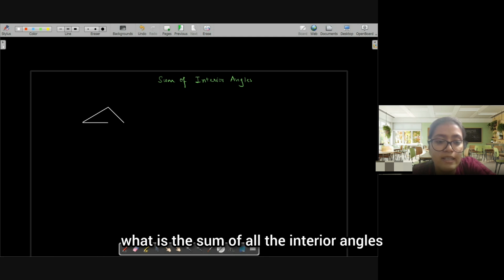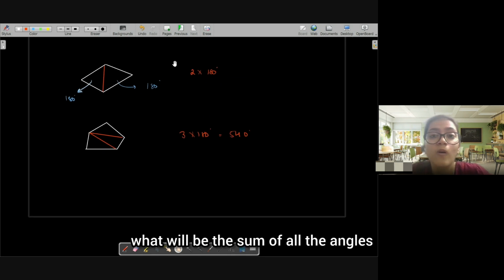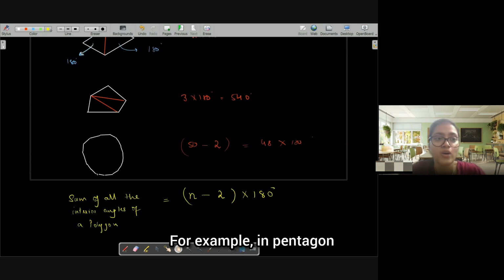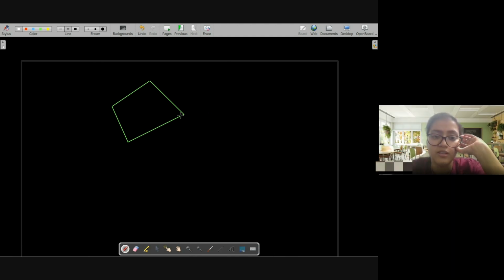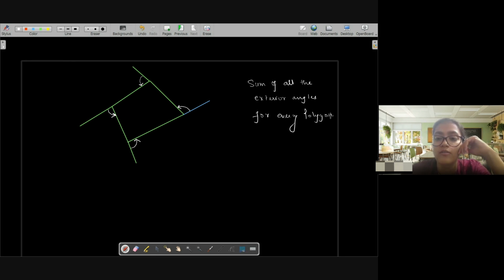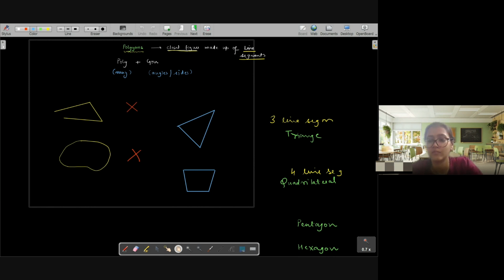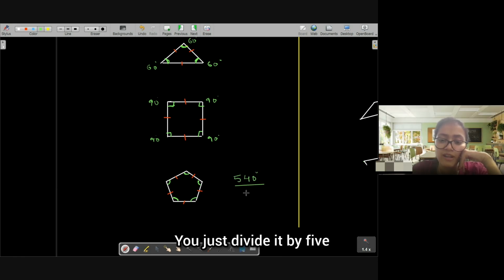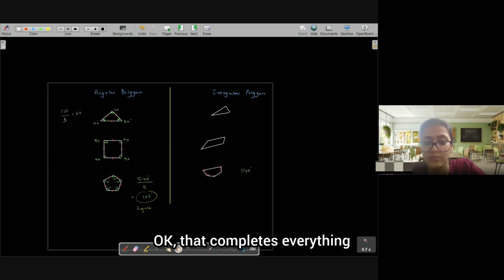Interior & Exterior Angles of Polygons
✅ Algebra 1
✅ Algebra 2
✅ Geometry

Related Queries -